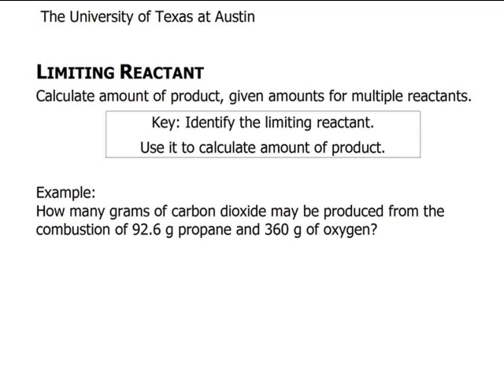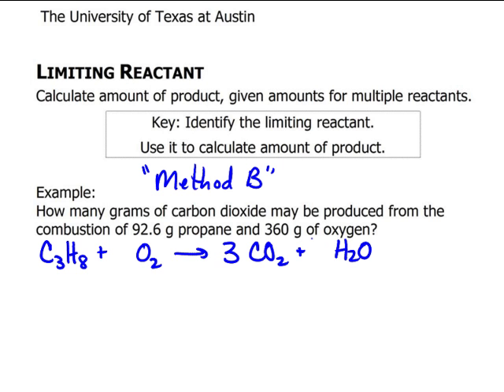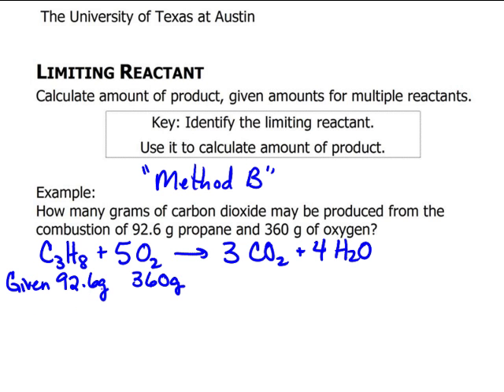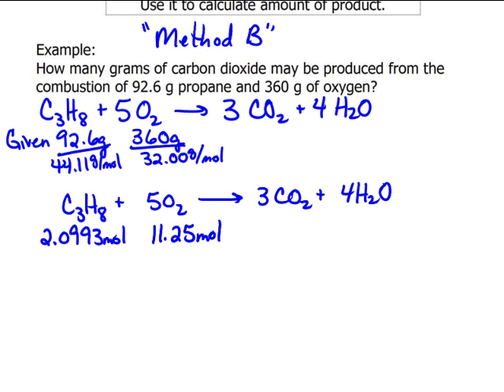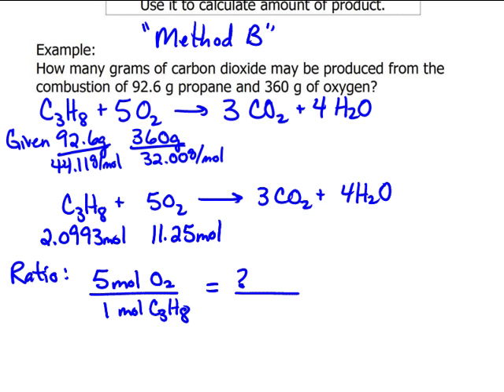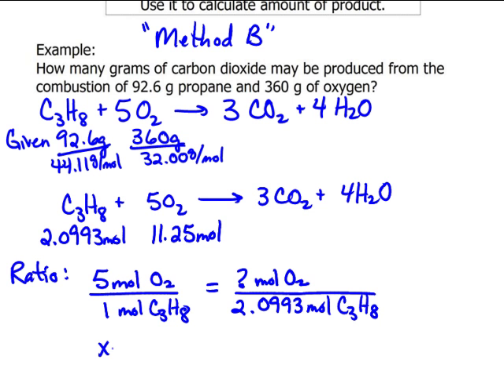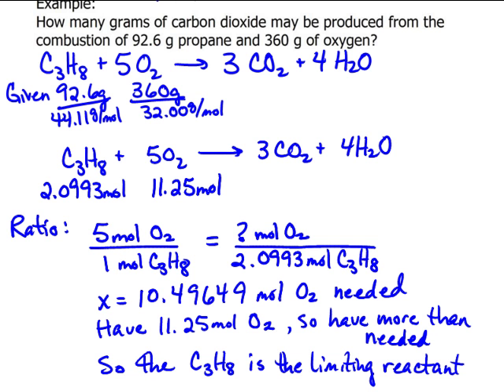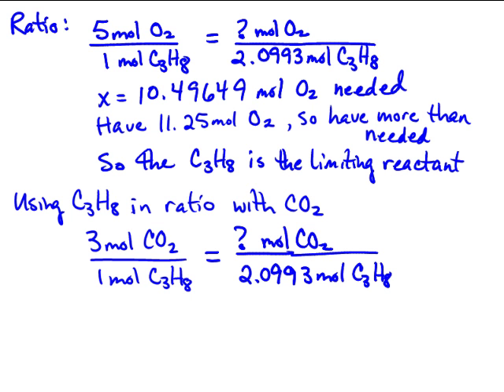Limiting Reactant grams (Method B)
Given grams of multiple reactants, determine which is limiting and calculate the grams of product. Method B uses ratios.